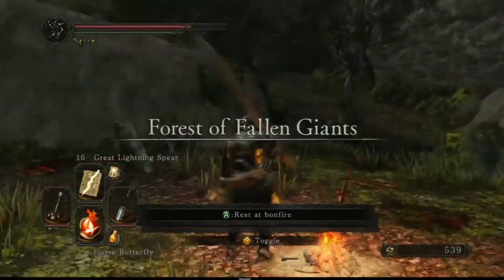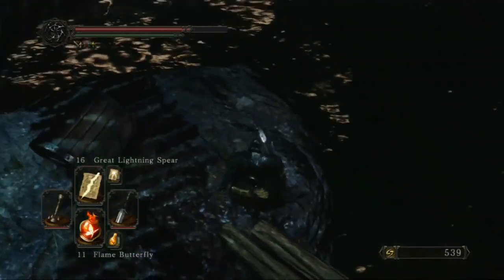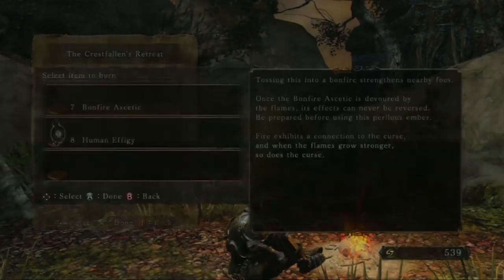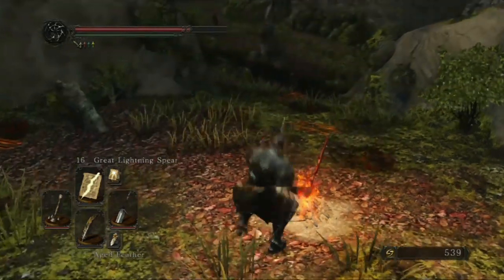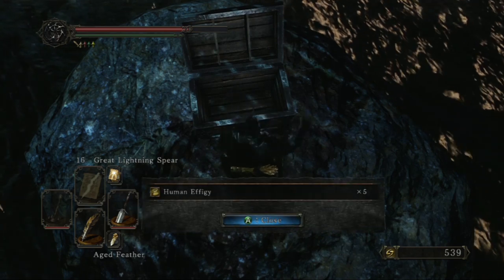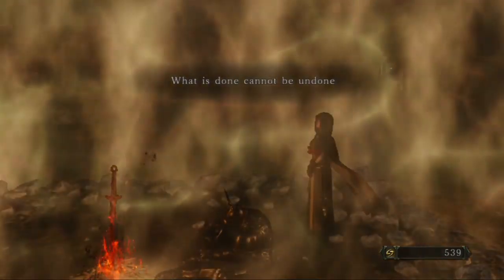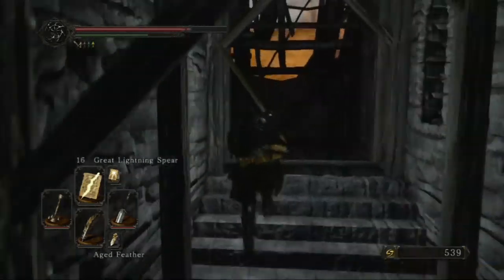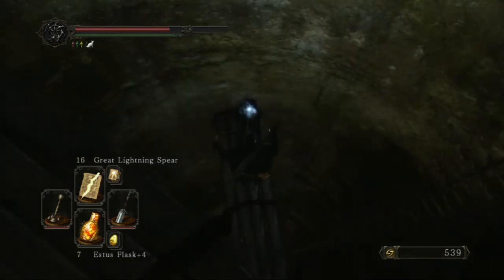Dark Souls 2 - Infinite Farm Exploit! Effigy, Pharro Lockstone, Titanite Shard, Torch & Poison Moss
First i would like to say Thank you to my friend "PRELIGHT" For showing me the first method in this video for farming the "Human Effigies!" Without him, this wouldn't have been possible :)
-In this video Cog Inc will show you and describe to you exactly how to get "Infinite" Human Effigies, Pharros Lockstones, Titanite Shards, Torches & Poison Moss!
Each time you do this method in this video and you follow it correctly you should get the following items each time:
(x5) Human Effigies
(x2) Pharros Lockstones
(x3) Titanite Shards
(x3) Torches
(x3) Poison Moss

Dark Souls II: Infinite Farm Exploit - Human Effigies, Pharros Lockstones, Titanite Shards, Torches & Poison Moss!